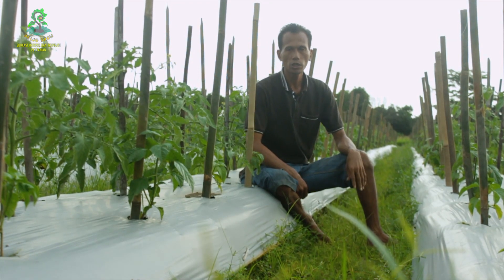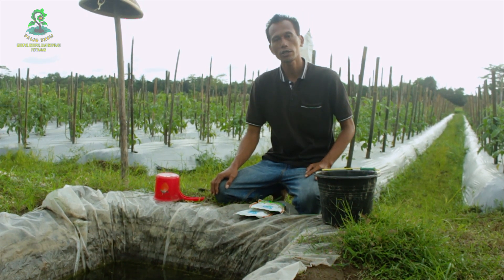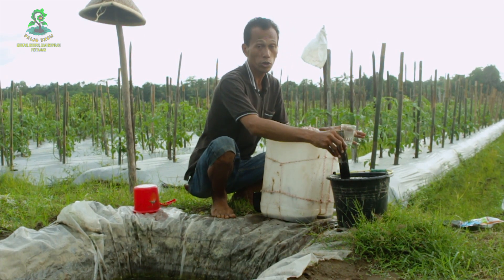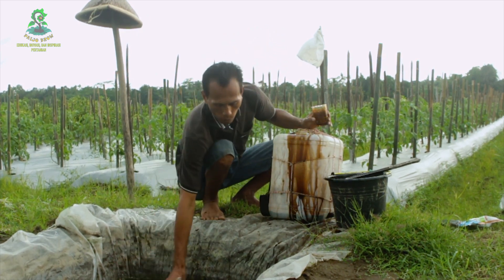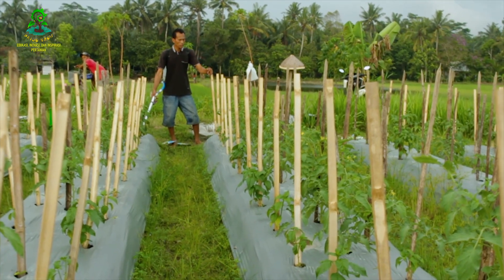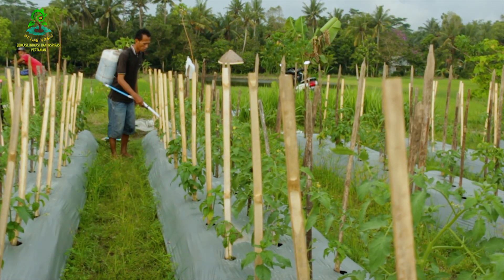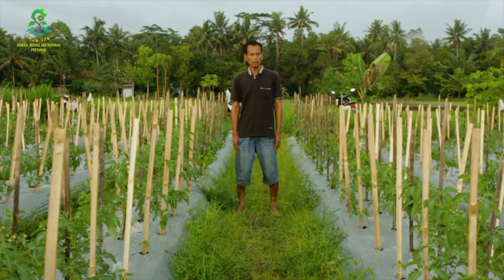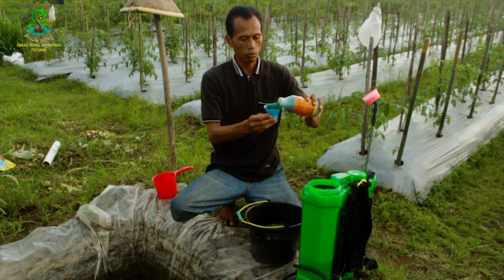MUSIM HUJAN PH TANAH TURUN, BAHAYA UNTUK TANAMAN - RUMPUT MATI DALAM 1 JAM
Budidaya di musim hujan akan lebih berat dan lebih banyak kesulitan serta masalah yang akan di jumpai. Salah satu masalah yang akan kita jumpai adalah ph tanah yang turun / rendah karena tanah jenuh dengan air. Kondisi tanah yang basah dan ph tanah yang rendah akan berbahaya untuk tanaman. Karena ph tanah yang normal adalah sarat utama untuk tanaman agar dapat menyerap unsur hara di dalam tanah dengan baik dan maksimal.
Video kali ini akan mengedukasi metode yang cepat dan hemat untuk menaikkan ph tanah yang rendah dan cara cepat membasmi gulma yang aman untuk tanaman.

Semoga Bermanfaat
Semua Tempat adalah Sekolah
Semua Orang adalah Guru

SEMOGA SUKSES SELALU